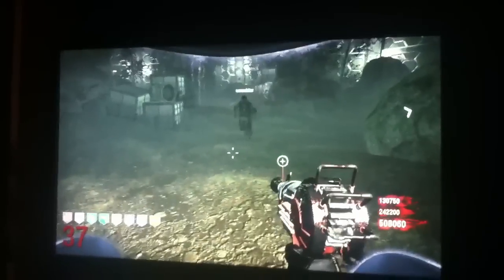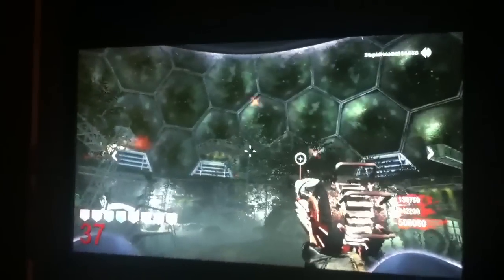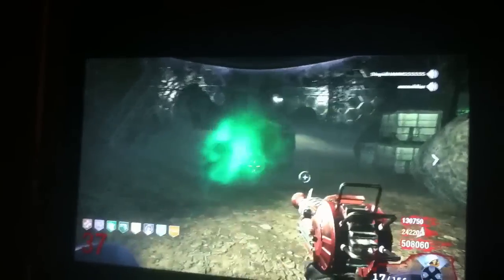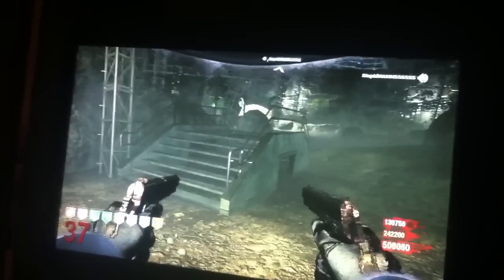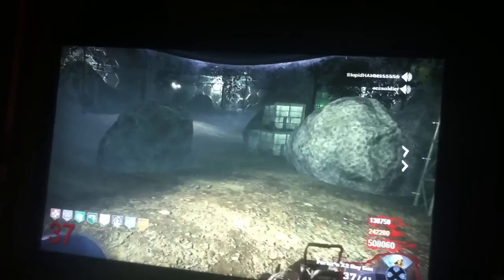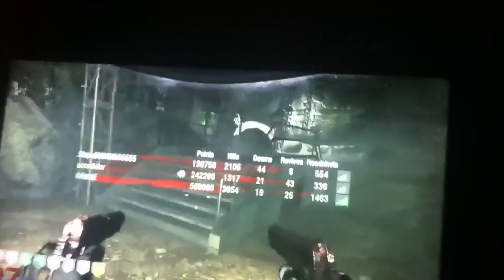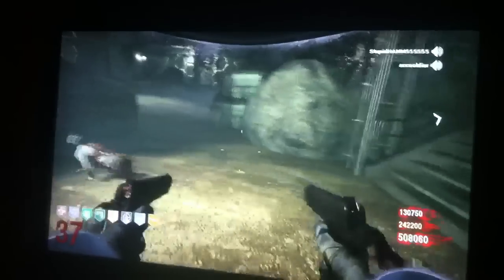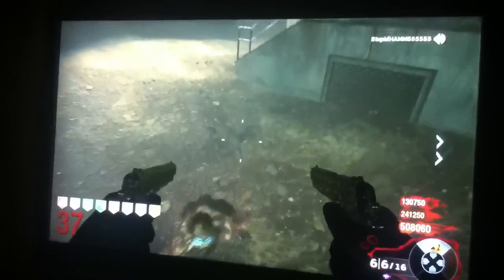Zombies Moon Map 2 Ray Gun Glitch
In the Moon Map on Call of Duty Black ops Zombies, it is possible to equip (2) Ray Guns..

OGizME add me if your gonna come at me with whack comments saying you made it to level 77 or some shit..

Prove it if your gonna put me on blast